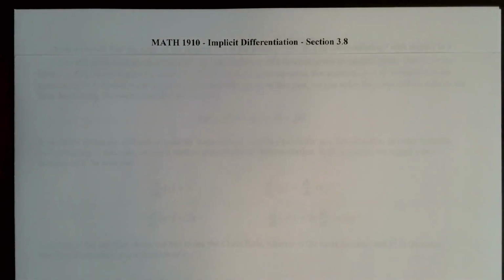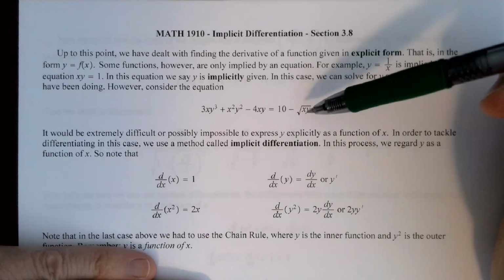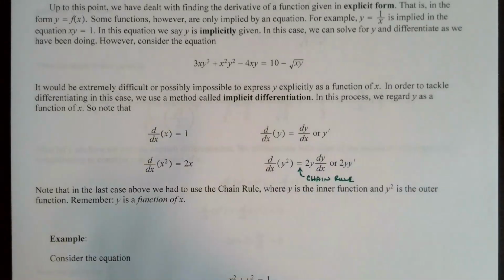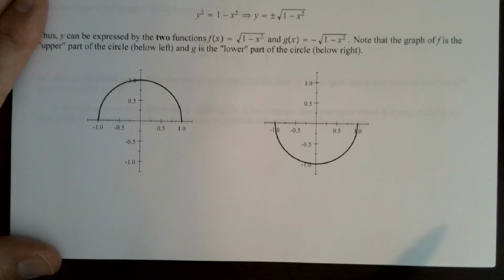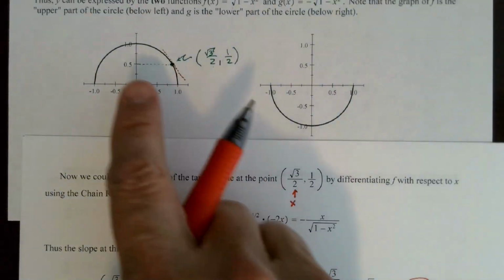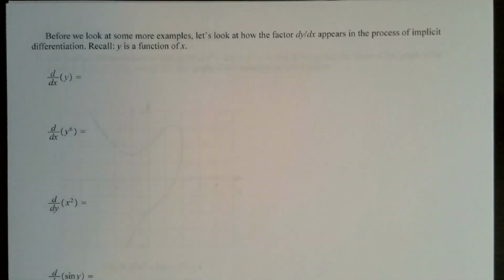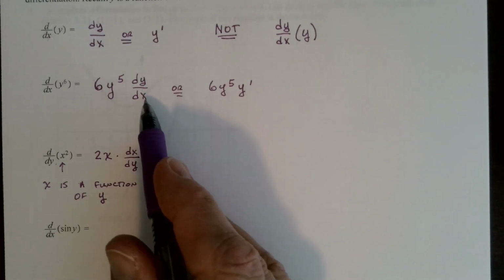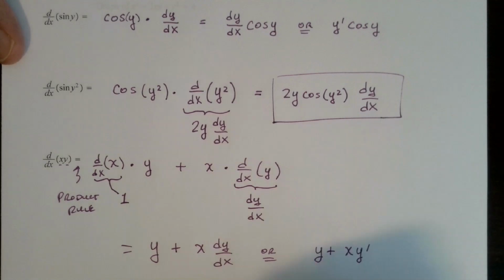Implicit Differentiation Part 1